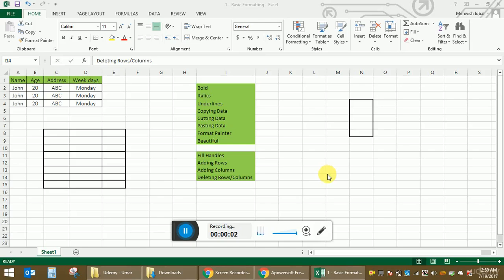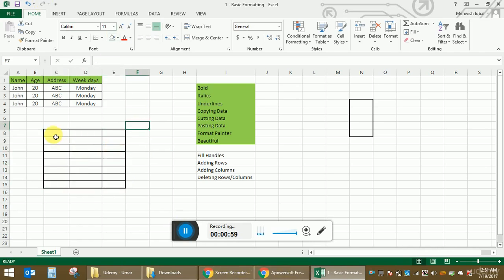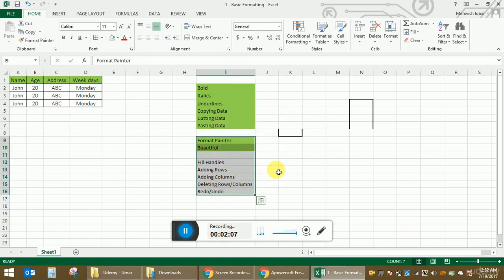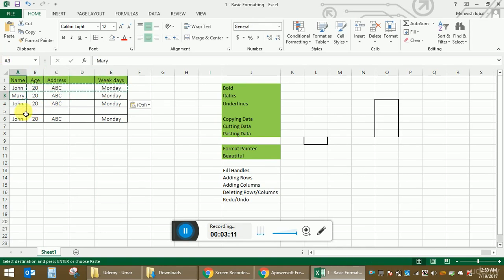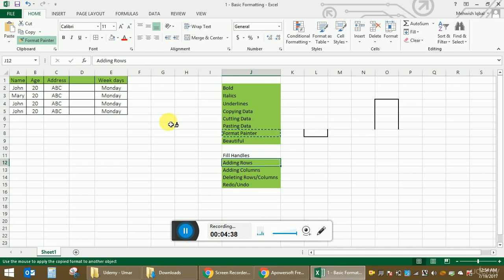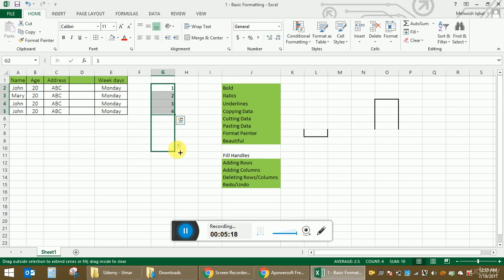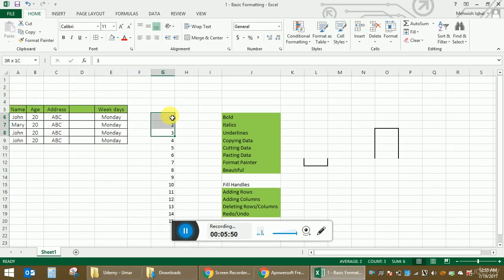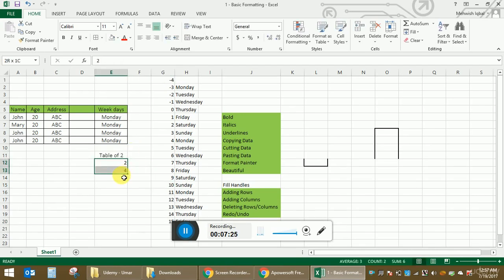Basic Formatting 2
This videos highlights some formatting options available to you in Microsoft Excel.